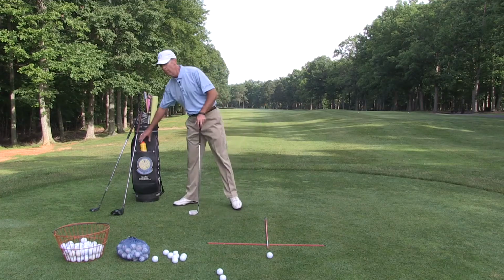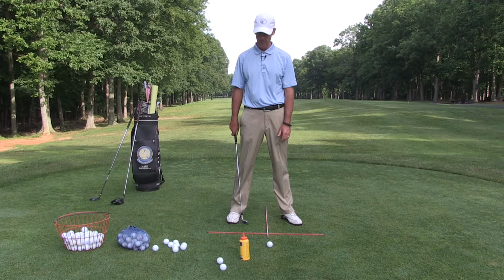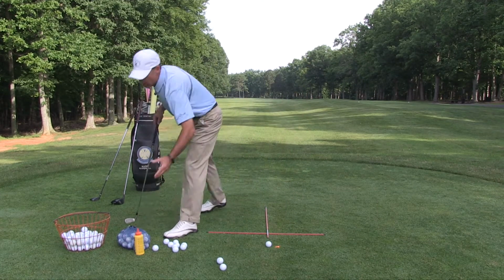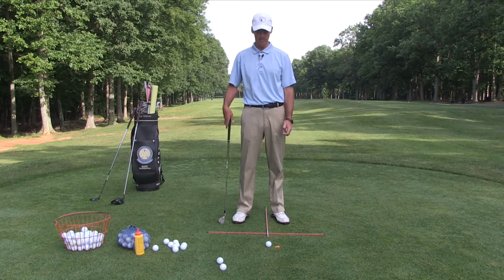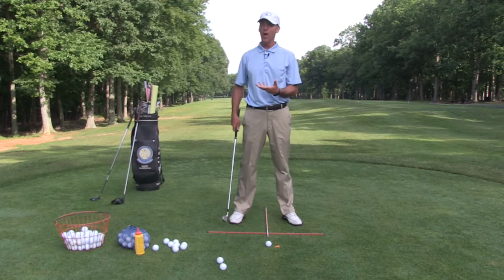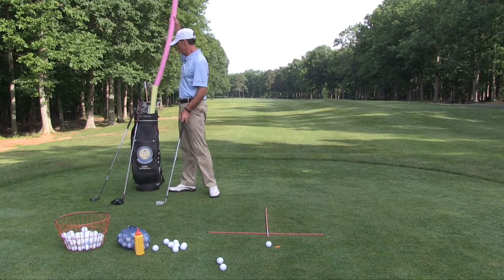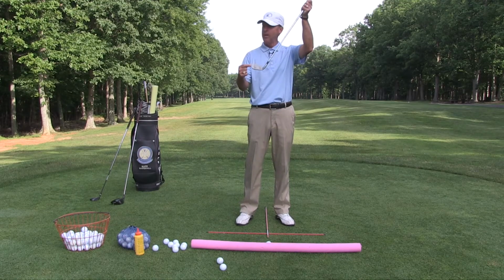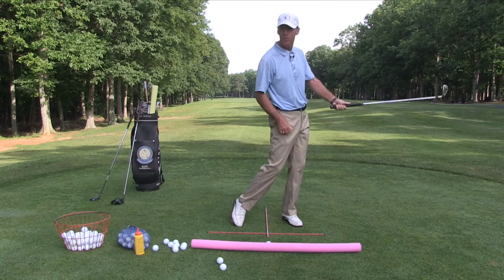How to Improve You Golf - Practice with Purpose - Full Swing - Skills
This video is part of a series on how to improve your golf game by practicing with purpose.  Practicing with a plan is more effective than practicing with no clear objectives and structure. Mark gives you a framework for practice sessions. Mark demonstrates a practice drill designed to help with contact.  He also demonstrates a practice drill on how to improve direction.